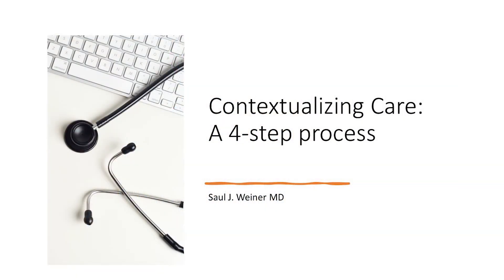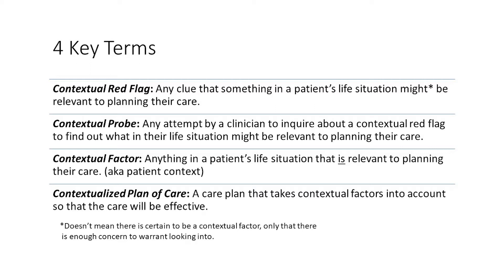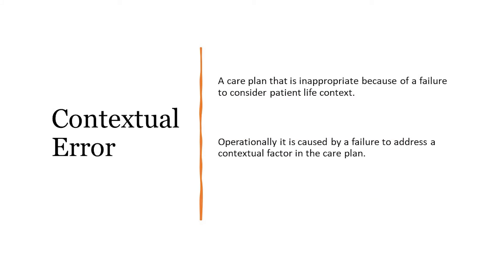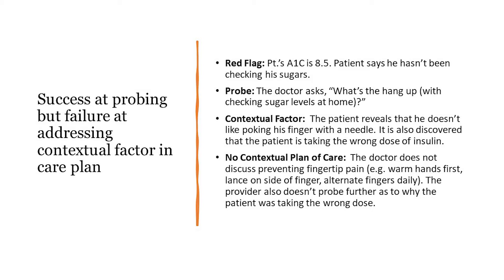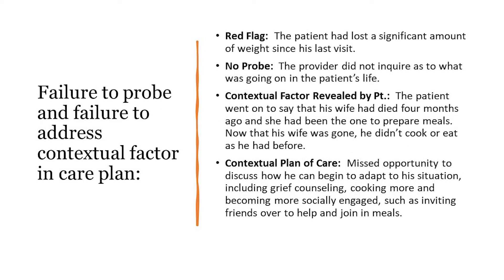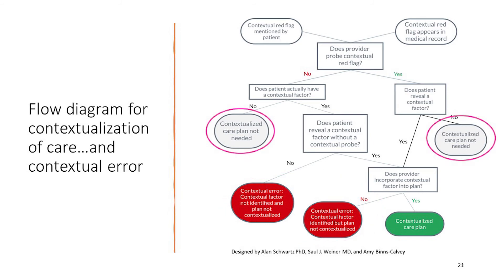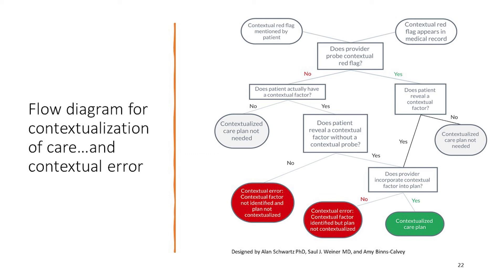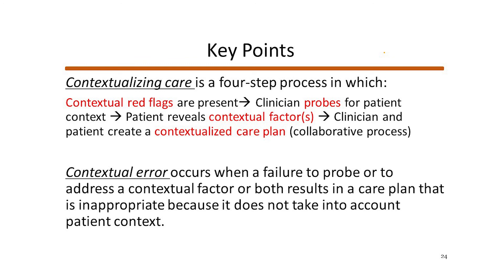Contextualizing Care: A 4-Step Process (video #2 in series)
This is the second in a series of videos designed to help health care professionals, research scientists, and students understand and apply concepts, clinical skills, and research methods related to the contextualization of care when caring for patients, designing studies, teaching, or learning.

The introductory video, titled "What is Patient Life Context?," reviewed the definition and significance of "patient life context." This one introduces the terms "contextualizing care" and "contextual error," and provides an overview of how care is contextualized and how failures to address patient life context result in "contextual errors."

Those looking for a concise published open access overview of contextualizing care may find the following useful: